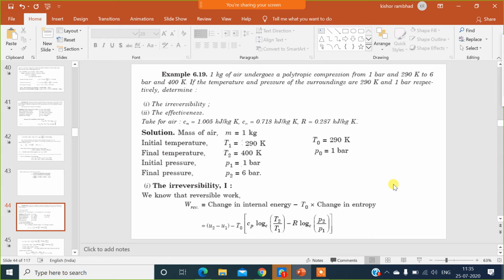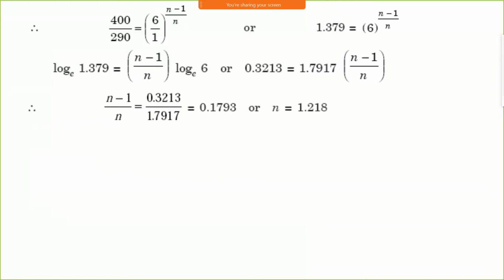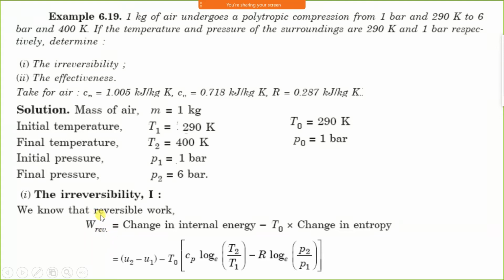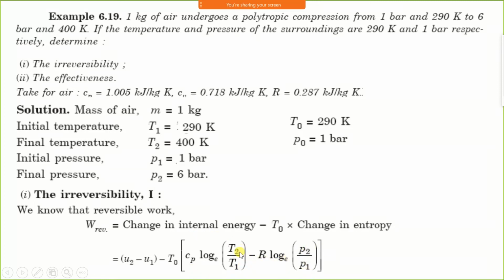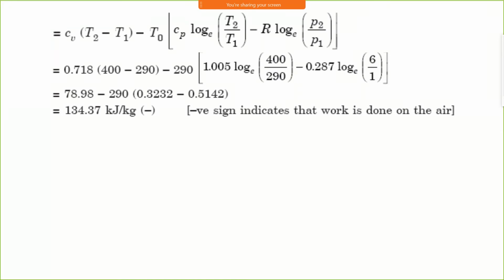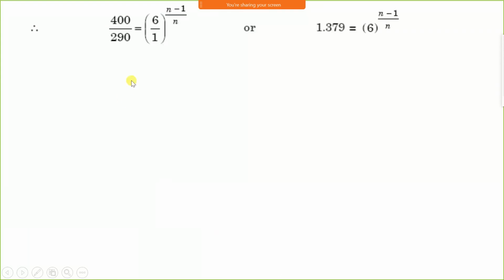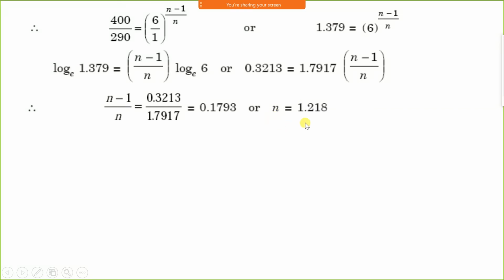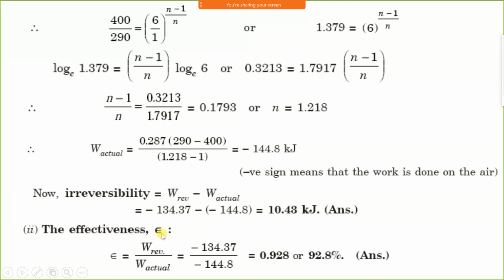ENGINEERING THERMODYNAMICS LECTURE 25 (By K. S. Rambhad)